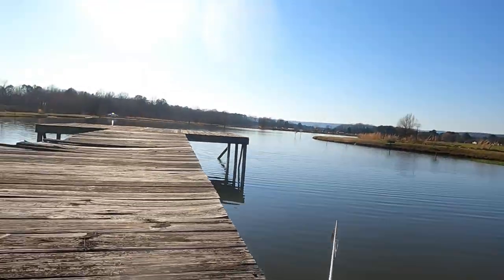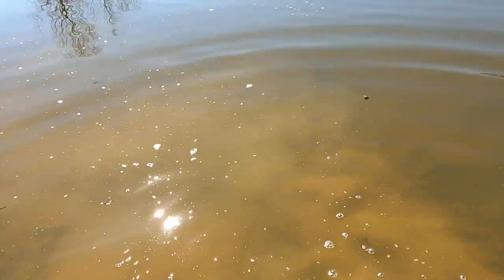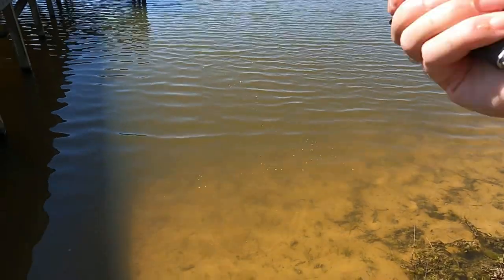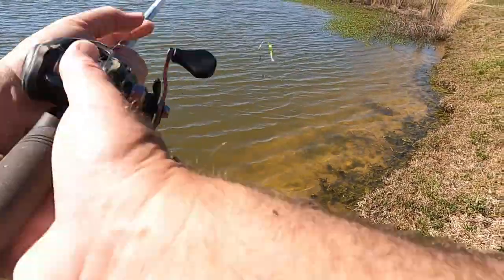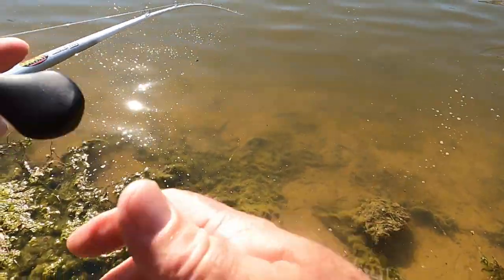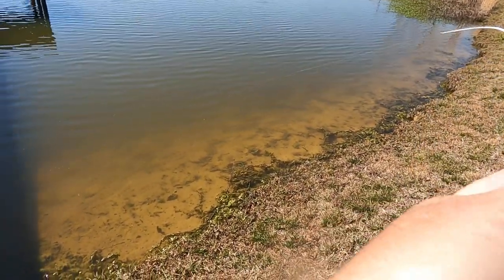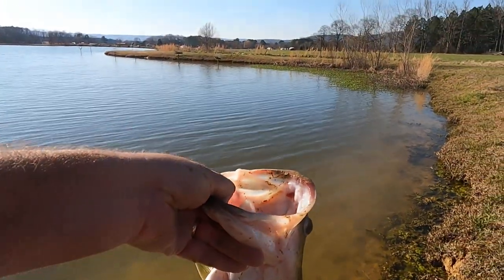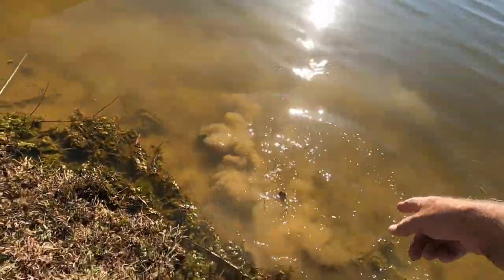Amazing the number of Fish I Caught from under this Dock ! (Bank fishing )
Catching LOADS of BIG FISH all under the same dock while pond fishing from the bank ! ! !
Hey folks today I left the boat at home do some pond fishing, and I found the honey hole... I grew up fishing ponds and gravel pits, so this really brings the kid back out in me !
Come along for lots of big fish action, and another FUN day of fishing ! ! !